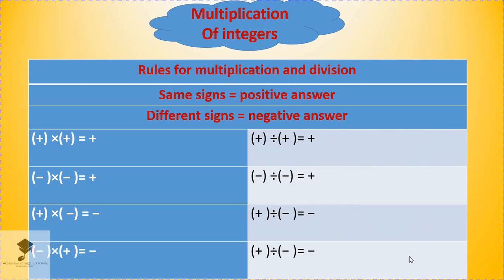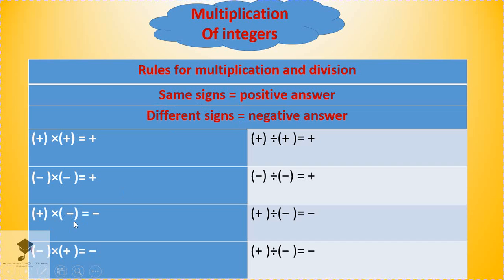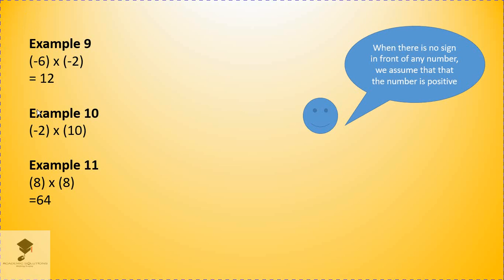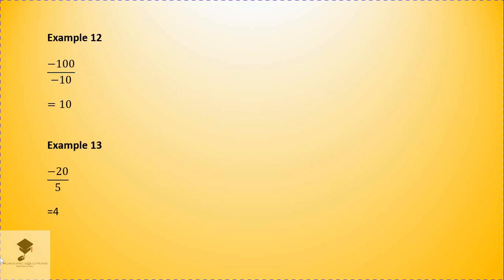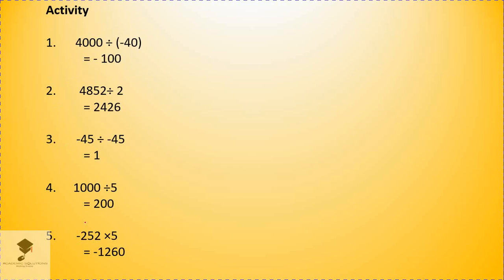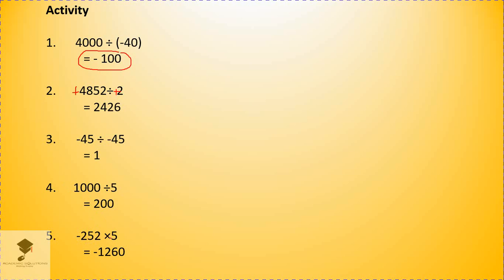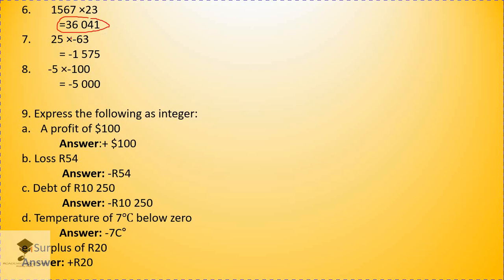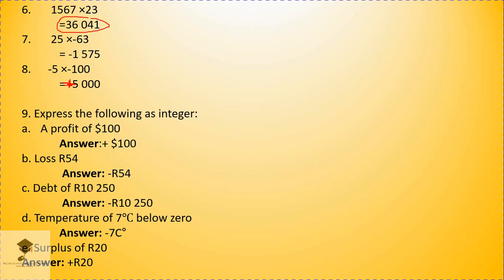Grade 8 integers multiplication & division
Learn Grade 8   integers multiplication & division